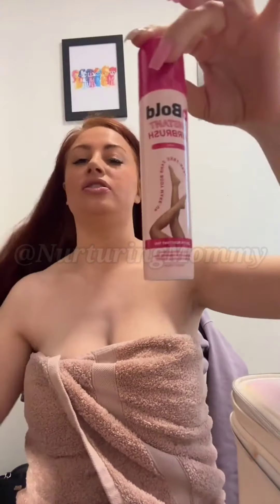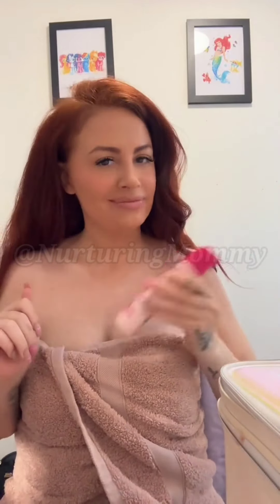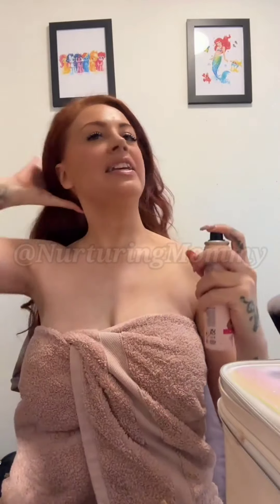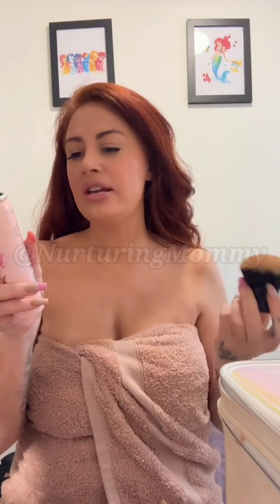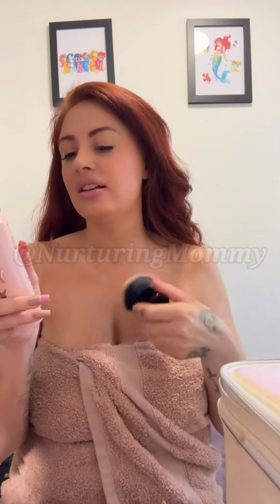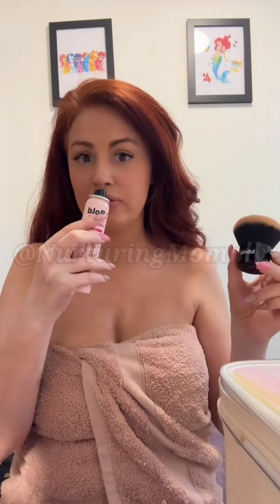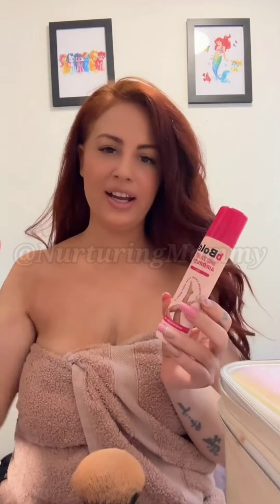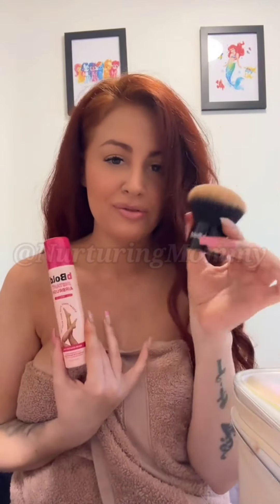Breastfeeding Bliss: Nurturing Nature's Wonders 🌿 | Heartfelt Vlogs | Breastfeeding Vlogs 2024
In this engaging vlog series, immerse yourself in the joys and challenges of breastfeeding while exploring the beauty of parenthood and the wonders of the natural world. Join me as I share personal experiences, practical tips, and heartfelt moments from my breastfeeding journey.

Throughout these videos, I offer insights into various aspects of breastfeeding, from establishing a successful latch to navigating common hurdles such as engorgement and mastitis. Whether you're a new parent seeking guidance or a breastfeeding veteran looking for support, there's something here for everyone.

But it's not just about breastfeeding – these vlogs also delve into the broader themes of motherhood and family life. From bonding with your baby to managing the daily juggle of parenting, I share candid reflections and relatable anecdotes that resonate with viewers of all backgrounds.

Moreover, nature plays a prominent role in these vlogs, serving as both a source of inspiration and a backdrop for many of our adventures. Whether we're taking a stroll through the park or enjoying a scenic hike in the mountains, you'll witness the beauty of the great outdoors and the profound connection it fosters with our loved ones.

Together, we'll laugh, learn, and cherish the precious moments that make parenthood truly magical.

BreastfeedingTips
ParenthoodJourney
MotherhoodMoments
FamilyLifeVlogs
NatureInspiredParenting
BabyCareTips
ParentingCommunity
MomLifeVlogs
DadLifeVlogs
NewParentsAdvice
BreastfeedingSupport
ParentingAdventures
OutdoorFamilyTime
ChildRearingTips
HealthyBabyTips
ParentingHacks
BondingWithBaby
NaturalParenting
BreastfeedingChallenges
ParentingJourney